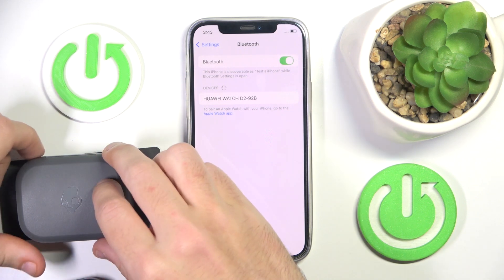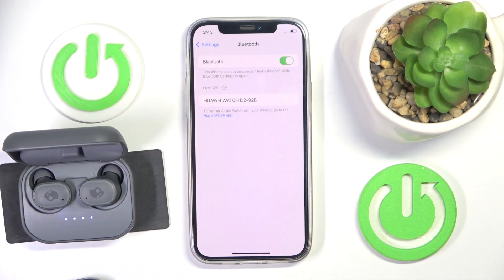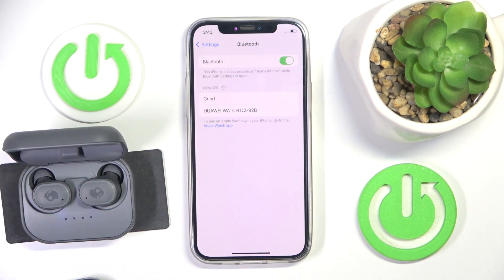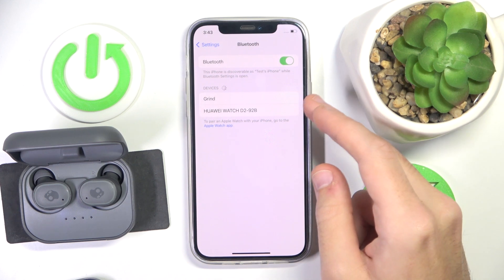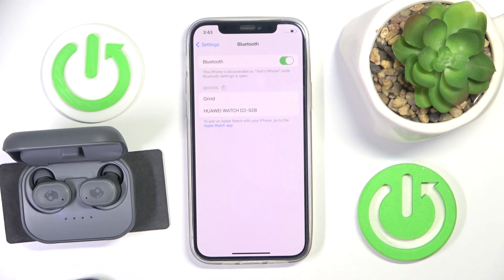How To Enter Pairing Mode On Skullcandy Grind2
In this tutorial, learn how to enter pairing mode on your Skullcandy Grind2 headphones! Pairing mode is essential for connecting your headphones to devices like smartphones, tablets, and computers. This guide will walk you through the steps to easily activate pairing mode so you can enjoy your music without any hassle.

How to activate pairing mode on the Skullcandy Grind2?
How long do I need to hold the power button to enter pairing mode?
What should I do if my headphones do not enter pairing mode?
How can I tell if the Grind2 is successfully in pairing mode?
What devices can I pair with my Skullcandy Grind2?